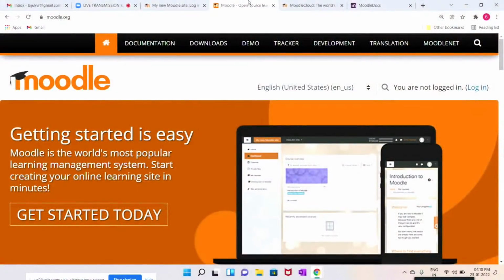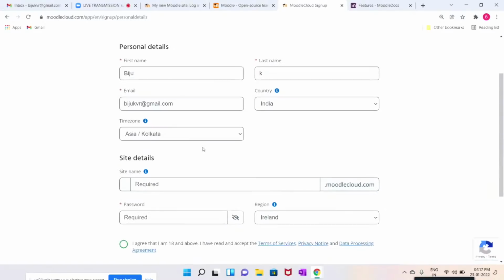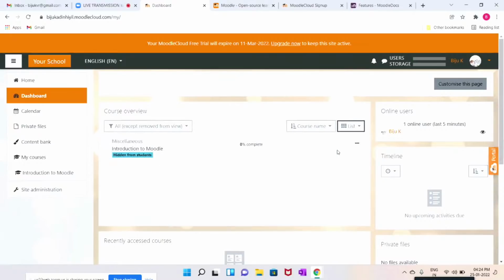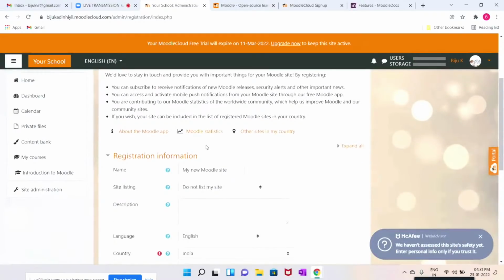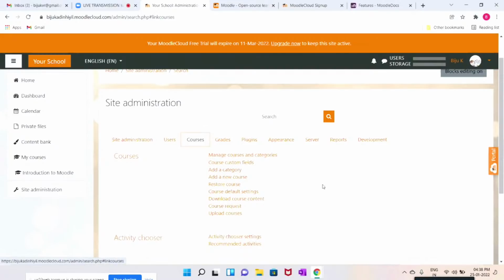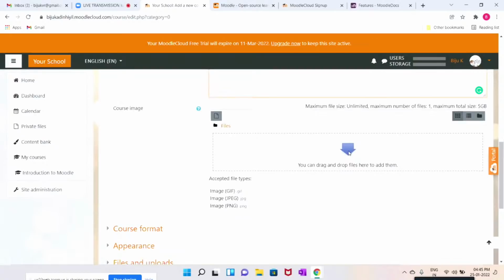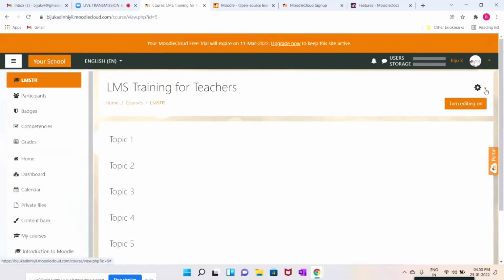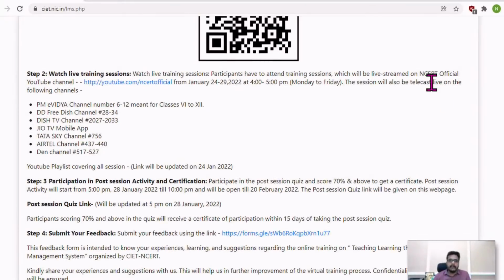Webinar on ICT Tools : Introduction to MOODLE : Interface, Account Creation & Course Design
Sahyog Session
Mon-Fri                                             5-5.30pm

The programs can be viewed on:
1. DD Free dish channel #128
2. Zee Dish TV Channel #950
3. Tata Sky Channel #756
4. Airtel TV Channel #440
5. Videocon Channel #477
6. Jio TV App
7. ‘NCERT OFFICIAL’ YouTube Channel
3. SWAYAM Prabha App
4. ePathshala Kishore Manch App
5. Social Media Platforms of CIET & NCERT (YouTube, Facebook, Twitter, WhatsApp, Telegram)